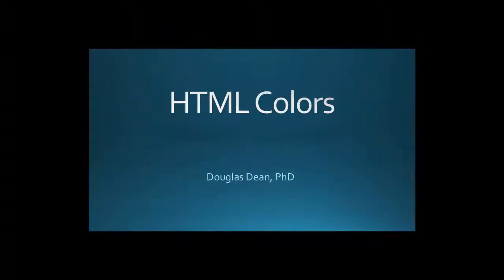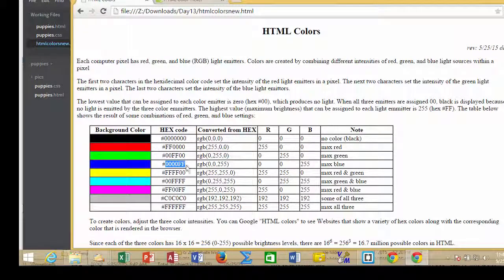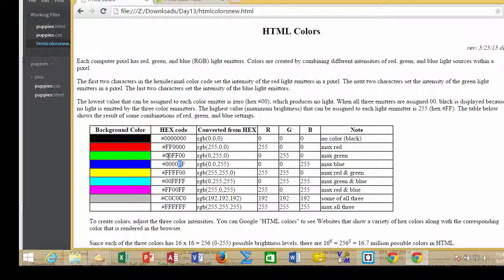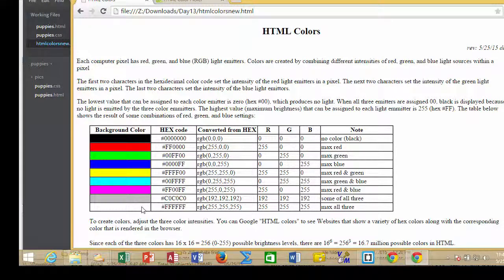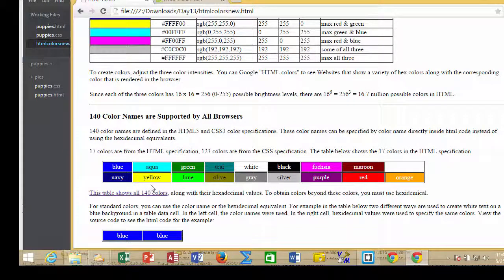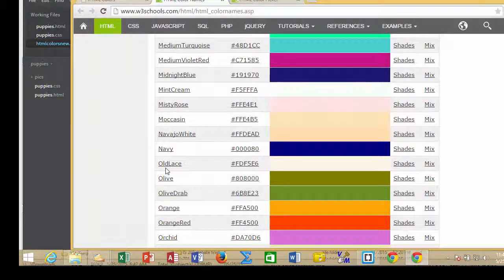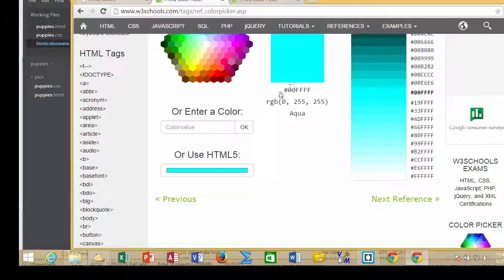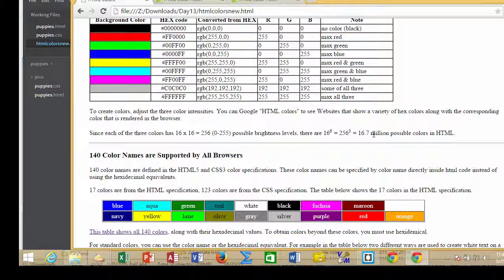HTML Colors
HTML Colors, including colors with standard names and using  hexidecimal color codes.